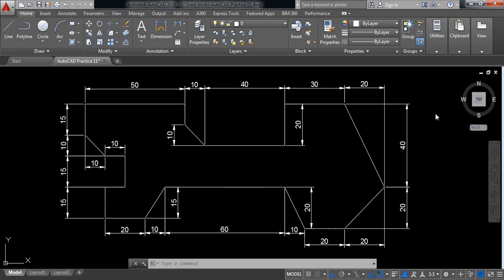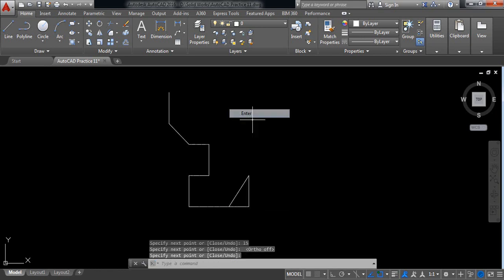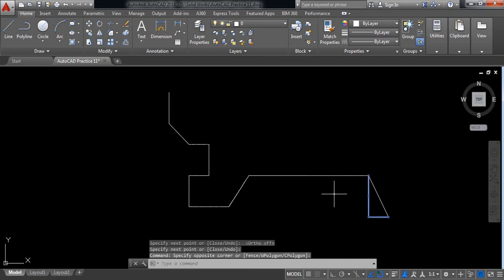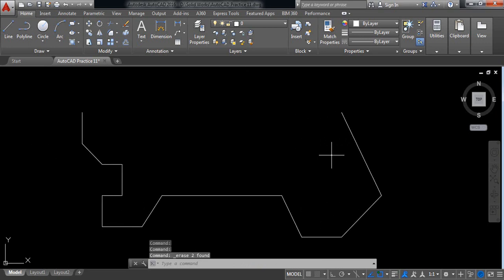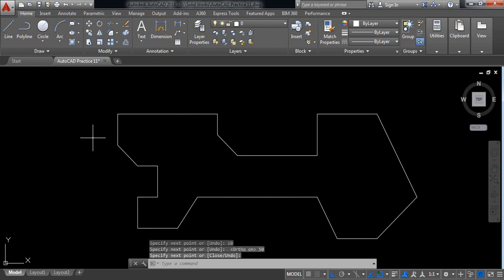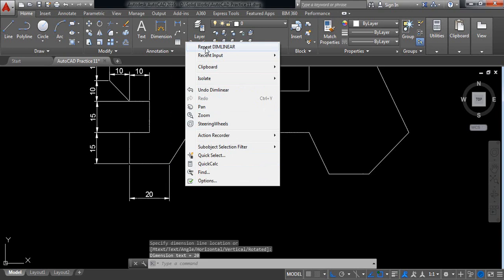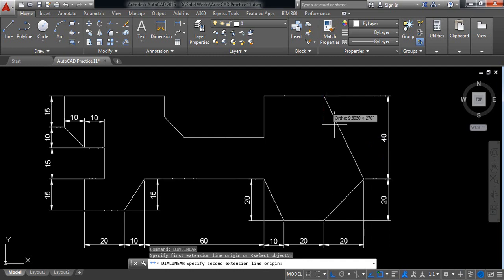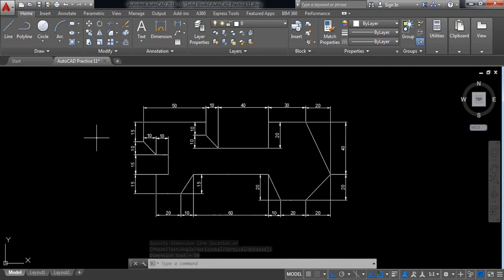AutoCAD Tutorial - AutoCAD Practice 11